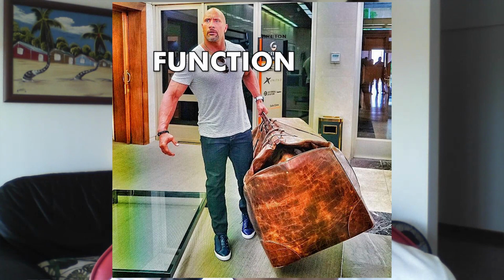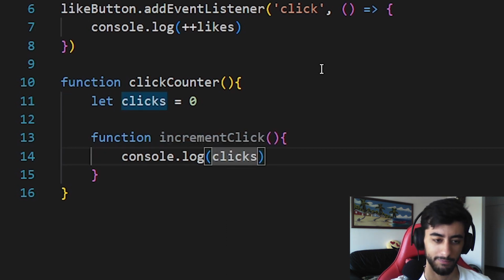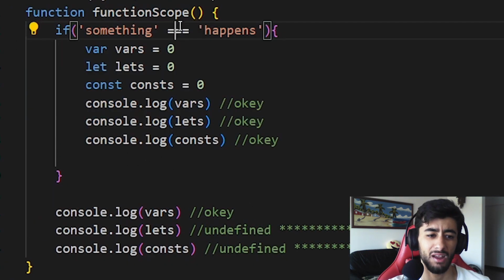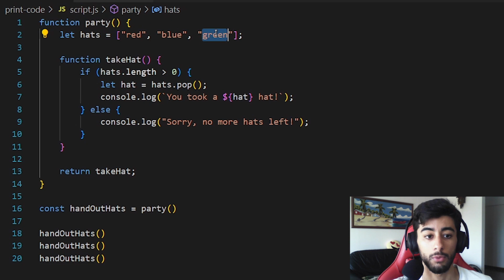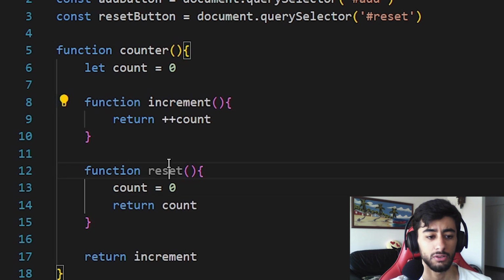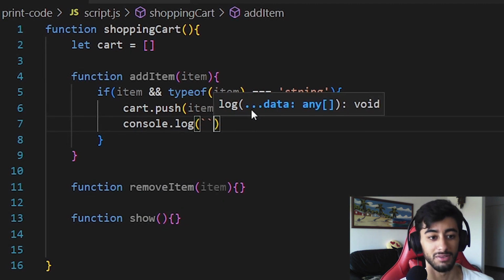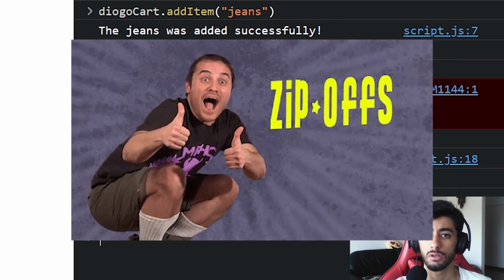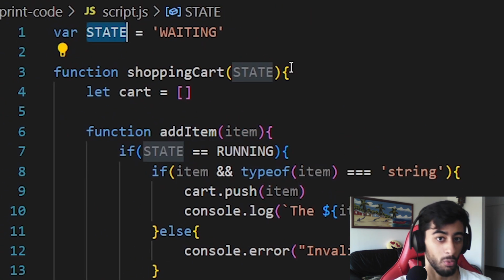Closure Explained Easy | JavaScript Encapsulation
In this video, we'll dive into the world of JavaScript closures and encapsulation.
You'll learn what a closure is, how to create one step by step, and how variable and function scope and access play a crucial role in creating and using closures.
We'll also look at some real-world examples of closures and best practices for using them effectively.
And by the end of this video, you'll have a clear understanding of closures and how to leverage them in your JavaScript projects.

music also by:  @FreeToUseMusic​